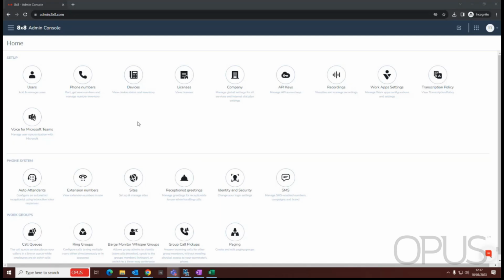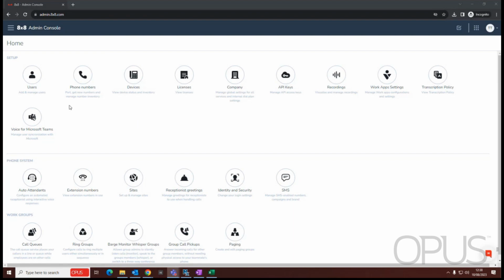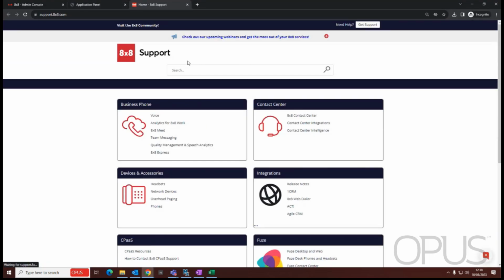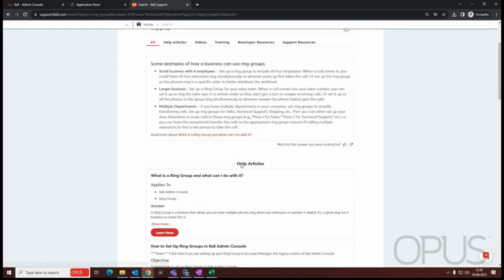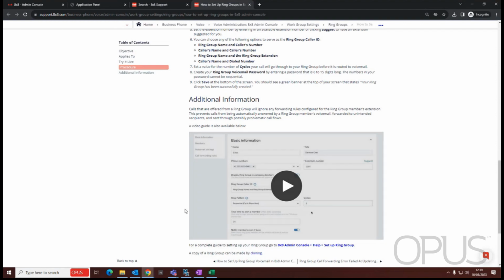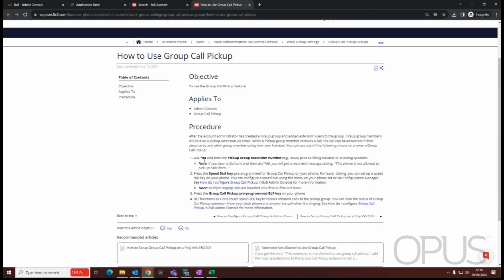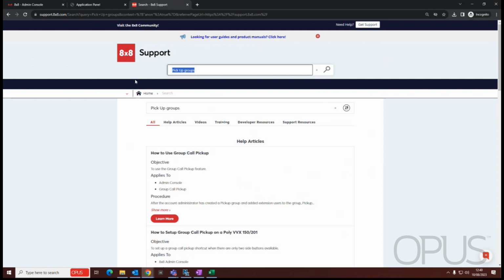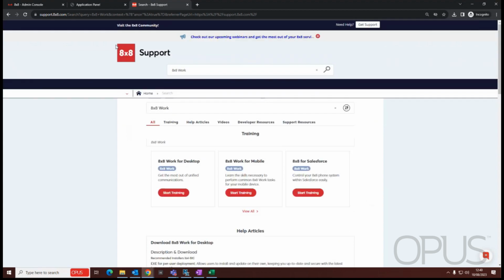8x8 Admin Console - Accessing 8x8's Knowledge Base | Opus Technology